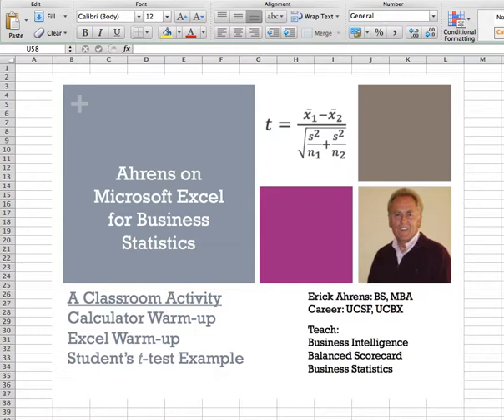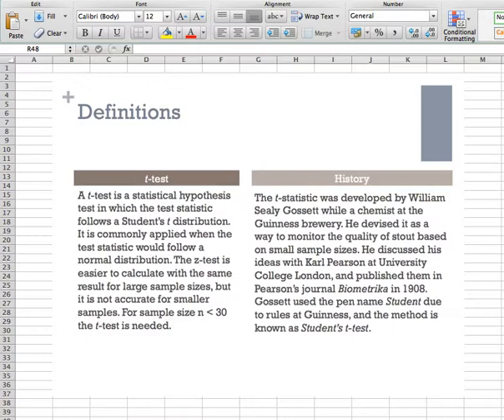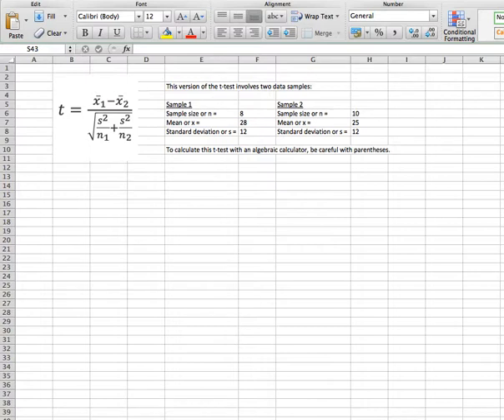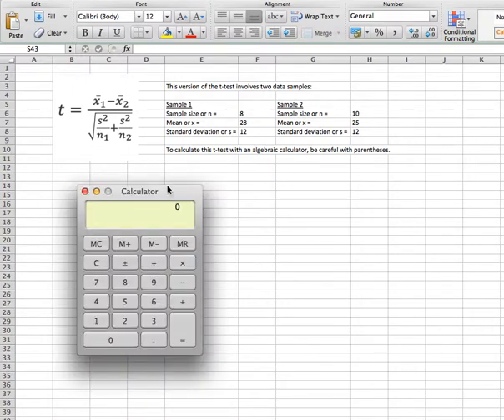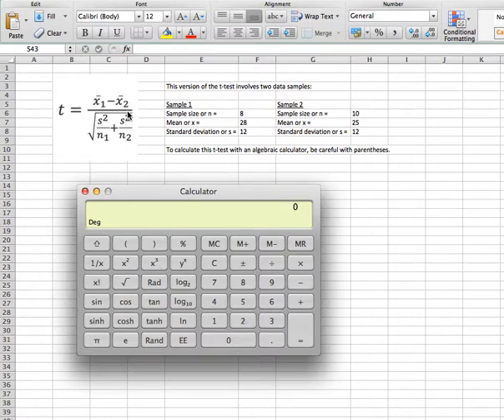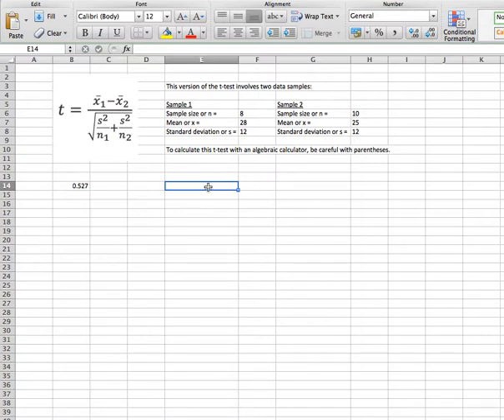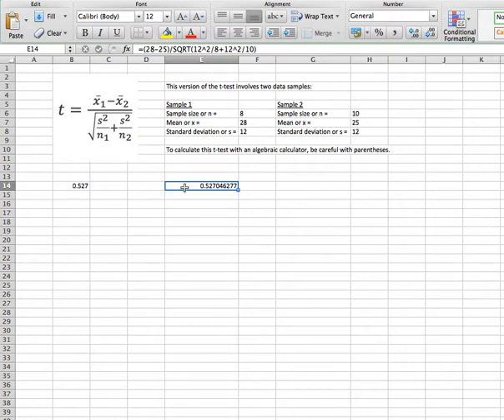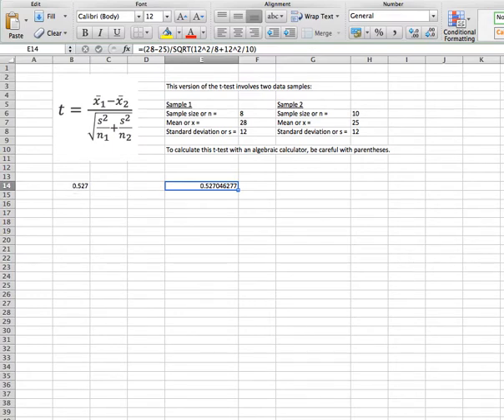Ahrens on Excel Warm-up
This video demonstrates how to calculate the two-sample t-statistic with Microsoft Excel and an algebraic calculator. When I teach statistics, this is one of my initial classroom activities in which I introduce an interesting statistic, and check that students remember how to use Excel and an algebraic calculator. Correction: at the end of the calculator section I clicked divide, but should have clicked equal; however the answer is the same.